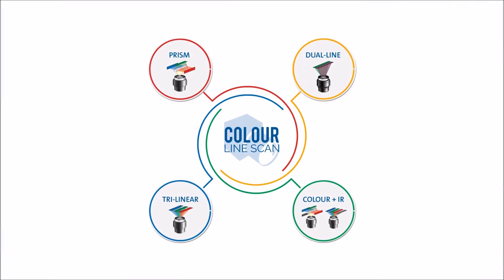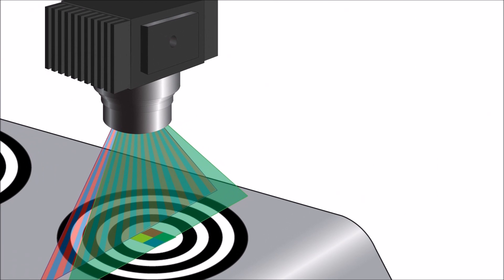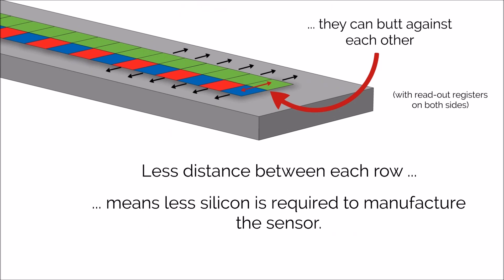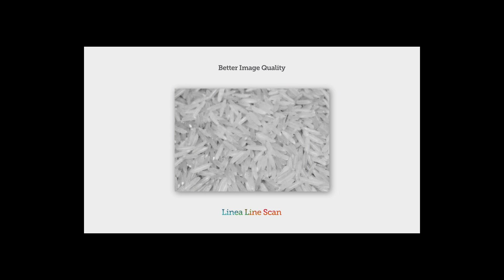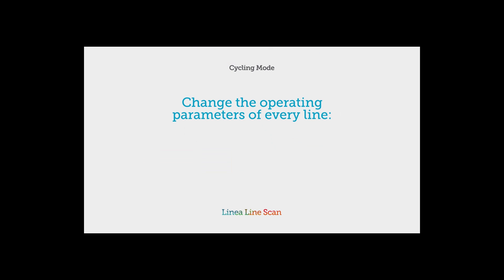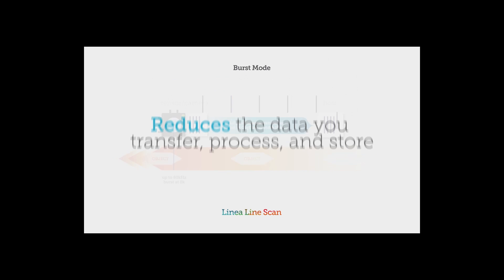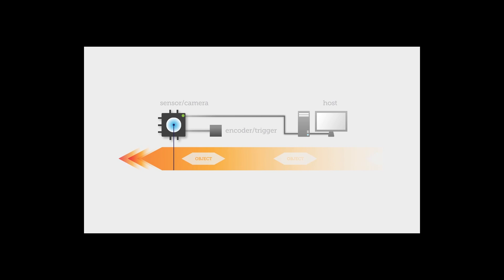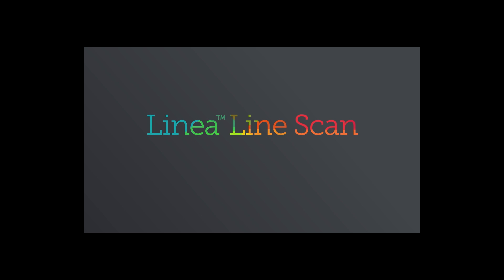Colour Line Scan - Dual Line - Teledyne Dalsa Linea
The first in our Colour Line Scan Series. The Linea dual line colour line scan camera from Teledyne Dalsa

Colour line scan cameras can also be realised based on colour coding of a dual-line sensor. For each horizontal pixel, real data exists for two out of the three colours. Using onboard preprocessing, the third colour is interpolated from the adjacent pixels, so that image data for red, green and blue can be transmitted. There are a number of formats in which the coloured pixels are positioned. One uses an alternating pattern similar to the area scan Bayer format. Using the other method the first row is covered with green filters, whereas the pixels of the second line use alternated red and blue filter layouts. One advantage of this second format is that we get full resolution in one wavelength. For many applications this is a good compromise in a cost-effective package.

Find out more about colour line scan systems here

And find out more about the Teledyne Dalsa Colour Linea here